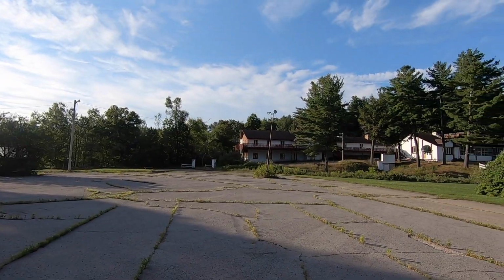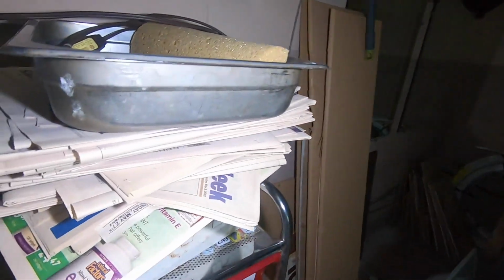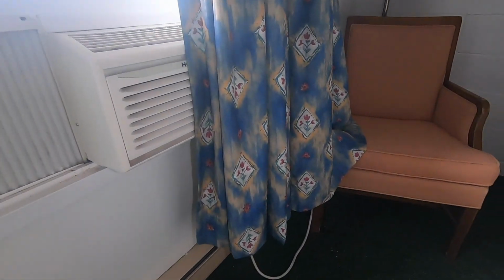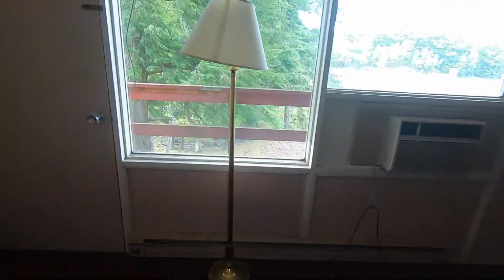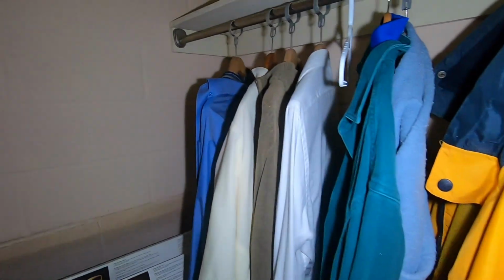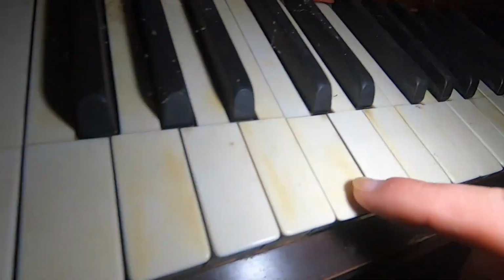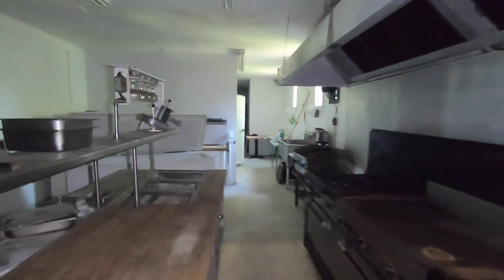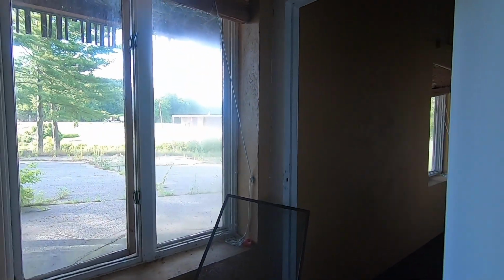Exploring and Sleeping Overnight at an Abandoned Resort in Northern Ontario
This abandoned resort in Northern Ontario was sent to me by a guy who has followed me for some time and always sends me the interesting places he passes on his frequent travels.

This one, he sent me around the spring/early summer of 2020, located up in Northern Ontario this would make a perfect stop on one of my long summer road trips for astrophotography and exploring.

I set this location as the destination for my first of three nights out shooting a summer meteor shower.  After a very long drive, I finally arrived to find the entire area was like a ghost town.  The COVID-19 pandemic had killed off all hopes of tourism and there was literally nothing to do there.

I have no idea when this resort opened, but I know it was long before the pandemic, it did seem as though there was once an attempt to replace the roof and do some grounds work, but that all had been stopped.

Happy to find myself at such a remote location I spent hours exploring the abandoned resort, then while I waited for night to set in I headed off to find a good vantage point to enjoy the sunset, I found an old unused park and boat ramp to set up my hammock, start shooting timelapse and enjoy some cold beers under the sky.

Once it got dark I made my way back to the resort with my pillows, sleeping bags, camera gear, food and beer and I settled in for a long, dark and quiet night shooting the meteor shower that would be lighting up the skies on this weekend.

My bed was made, my beers were cold and the sky was alive with stars, meteors, shooting stars and more, there was little to no light pollution being so remote and north and the footage I got that night was amazing.

Then, finally at some point in the night it was time to turn in and head to sleep as the one and only guest in this old abandoned northern Ontario resort!

Duke Interactive Media
Dawn Herman
Sophie Mattson
DrNewton
Matthew
Tracy Christine
Akspa
Kathy Mckechnie
Jessica Harris
Ryan Martinez
Jennifer
LadyBaddkitty
Eddie Paugh
Meg Barrett
Nicole Crawford
Shelby O'Leary
Lori Andersson
Terri Mumley
Susan Miller